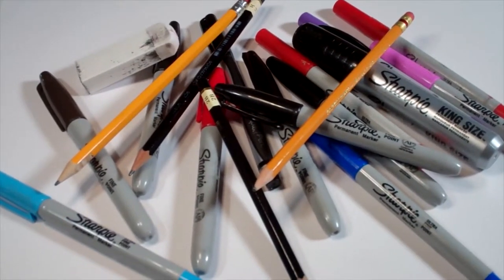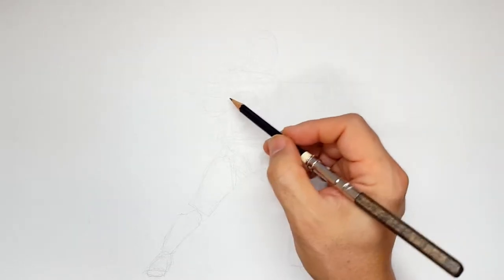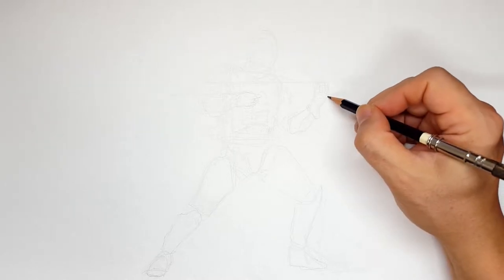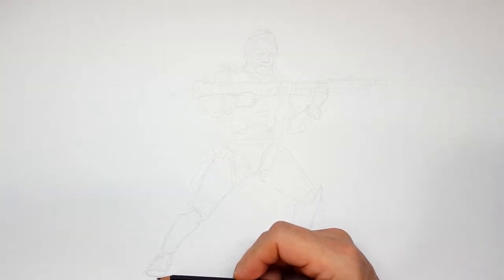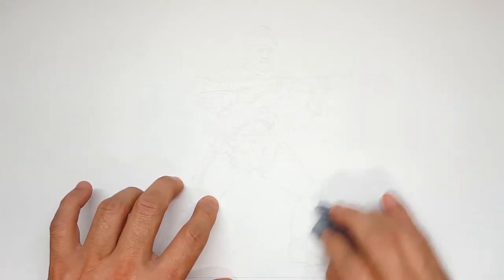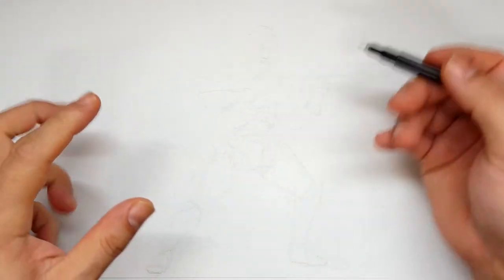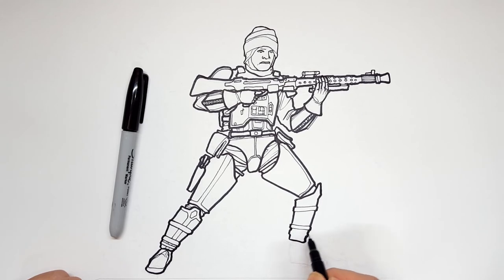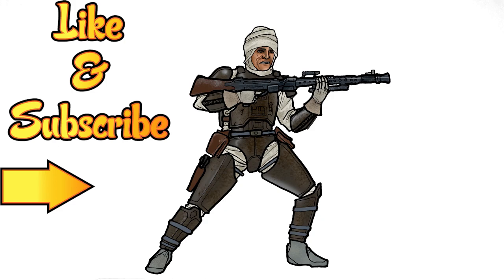How I Draw DENGAR from STAR WARS | ** how to draw bounty hunter dengar ** art lessons tutorial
Follow along and learn how I draw  with marker and sharpies. And even if you don't like this character, try drawing along and doing something new! It doesn't hurt to practice new ideas instead of drawing the same thing all the time. Either way, just have fun and DRAW!

0:00 - Pencil Sketch and Descriptions
8:41 - Sharpie Drawing
35:23 - Color Version